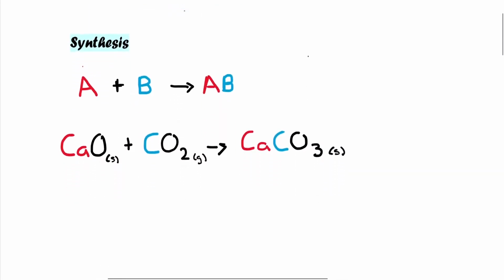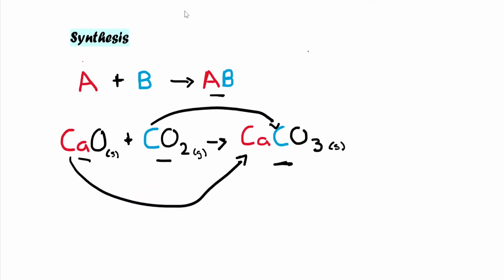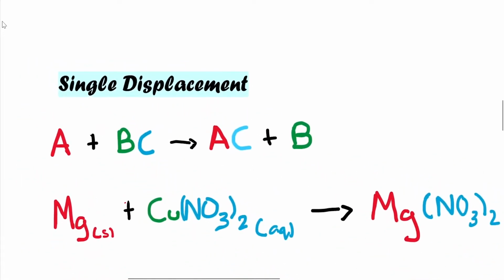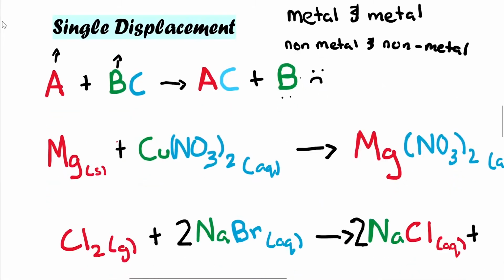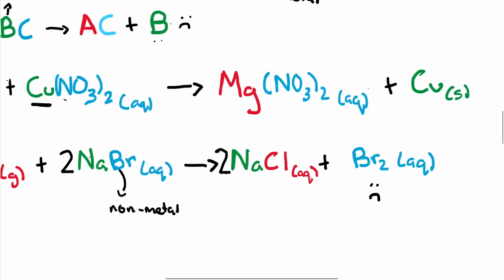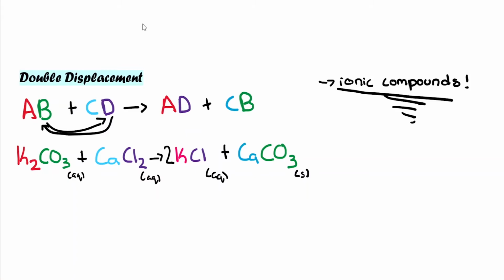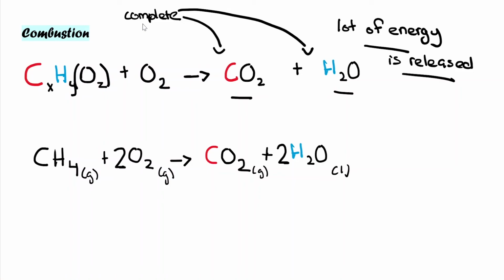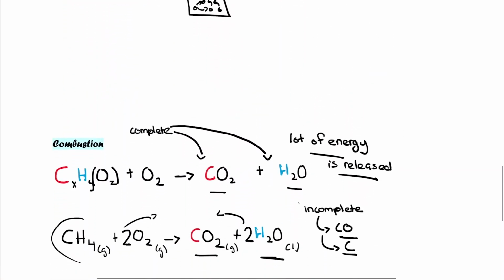5 TYPES OF CHEMICAL REACTIONS EXPLAINED!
In this ADCademy video, we discuss the 5 types of chemical reactions; synthesis/combination, decomposition, single displacement, double displacement and combustion reactions, while going over general formulas and a few key examples.

ADCademy is an organization that assists high school students in a variety of school subjects, such as chemistry, physics and mathematics. We cover material in the Ontario Curriculum (3U & 4U) as well as the respective AP Courses.